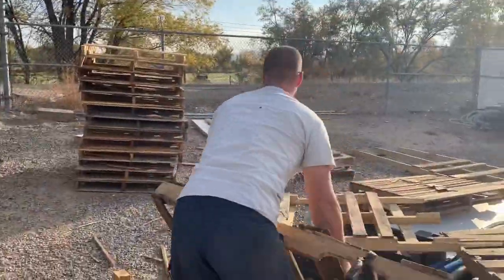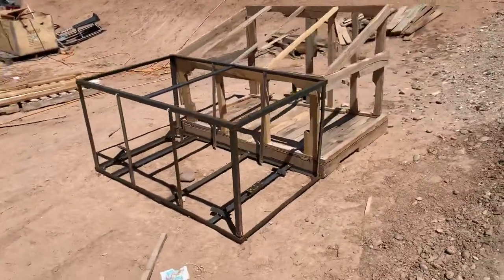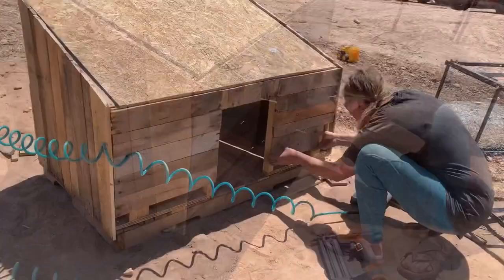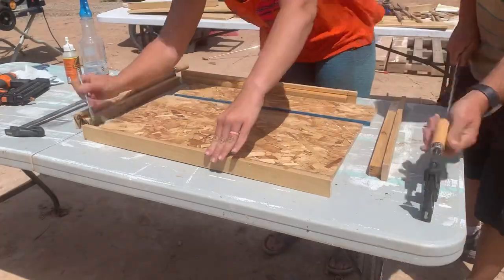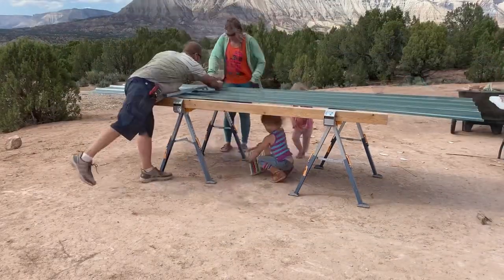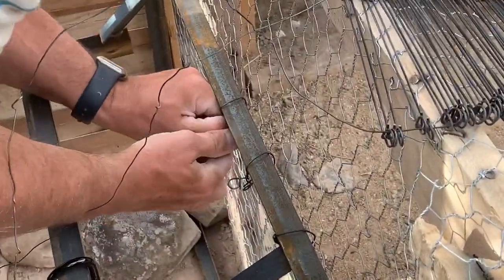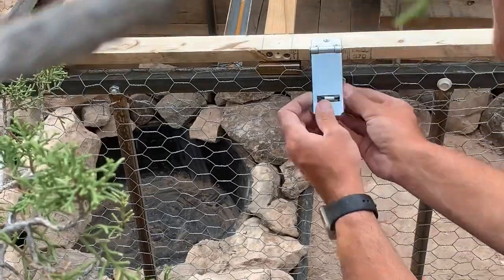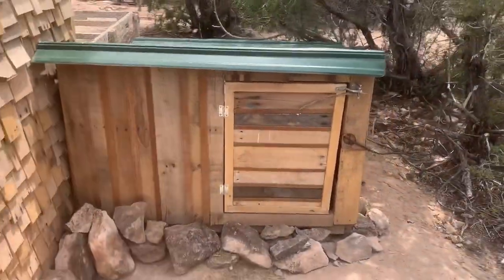DIY Duck House- Building On a Budget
We very well might be officially crazy bird people. A month or so ago we bought 2 little ducklings and 3 more chicks to add to our flock. We have 35 acres for them to roam but, to keep living quarters from being too cramped we decided to build a separate duck house. Ingrid got to breaking down pallets and started assembling our frame. We did vertical pallet siding trimmed with strips of underlayment. We framed the door with 2x2’s and did an OSB panel topped with the pallet and underlayment slats like the house siding. We were able to repurpose a metal frame something got shipped in into a little duck run. A black tub made for the perfect little pond that our ducks splash and clean in. We bought a sheet of green metal roofing to match the chicken coop we built a couple months ago. It was a quick, cheap build make of mostly recycled materials.

Helpful tools and materials we used;

Feel free to watch as we continue to learn and experiment while we build our dream home mostly off grid in the middle of nowhere! There is sure to be more epic projects like this one if you stick around and watch:)
Hopefully our journey will inspire you to take your own, because it's worth it!
If you'd like to support what we're doing, and be sure that you can keep watching our circus.

People are constantly asking if we need anything. We aren’t asking for donations but if people really want to help. Here is a list of things that we use regularly or that we do need and will buy ourselves in time. God bless you all for you love and support ❤️

HOMESTEAD NEEDS AMAZON WISHLIST: